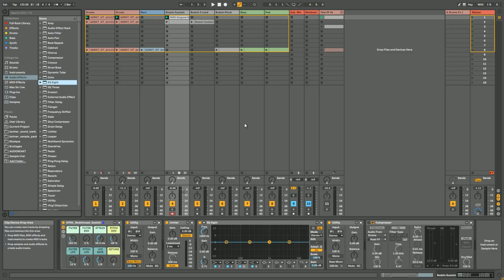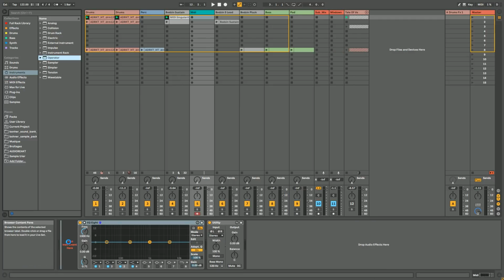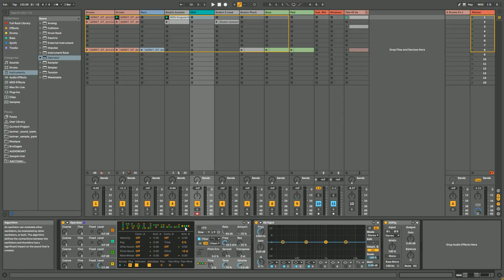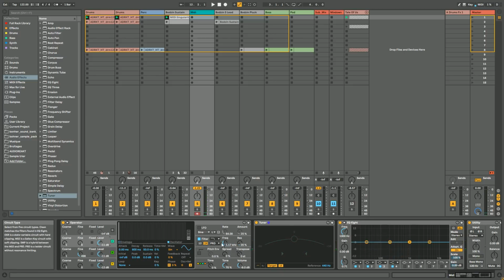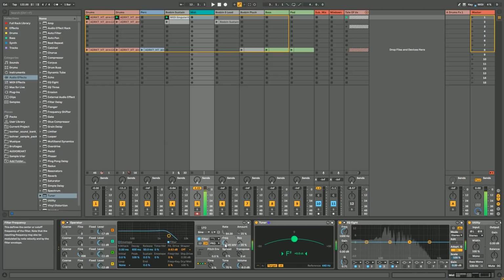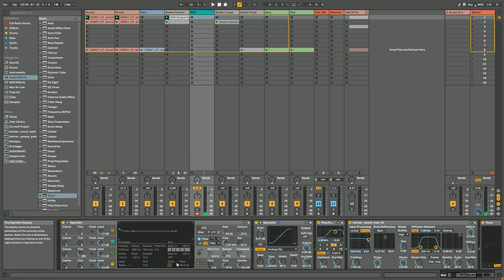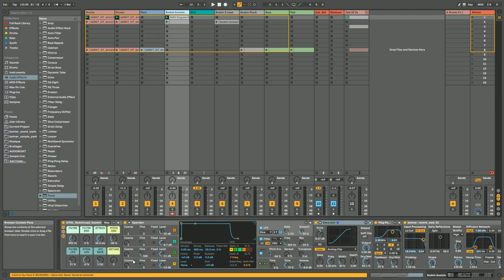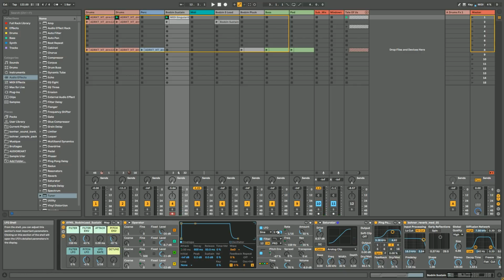How to make Stephan Bodzin Lead [ Ableton / Techno Tutorial ]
In this video I will show you how to recreate the unfamous lead that define Stephan Bodzin style.